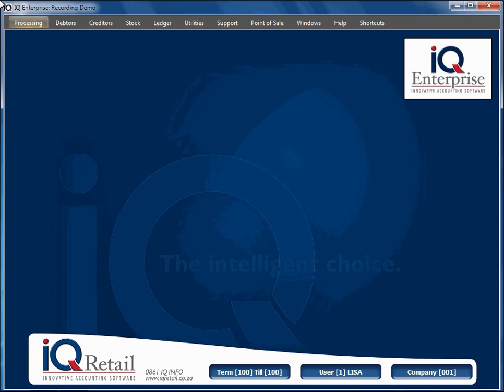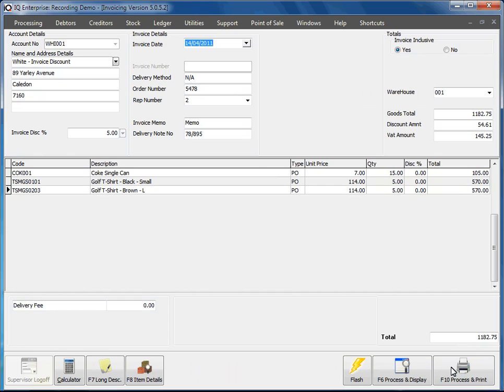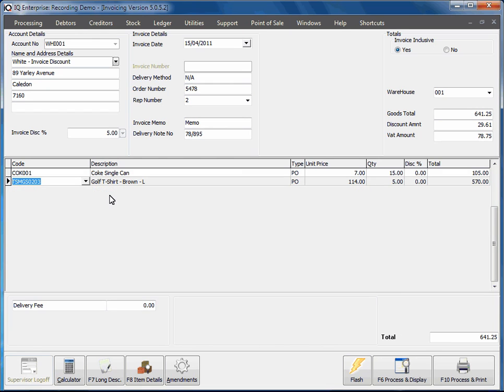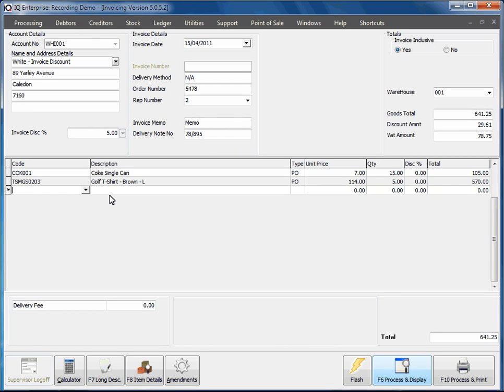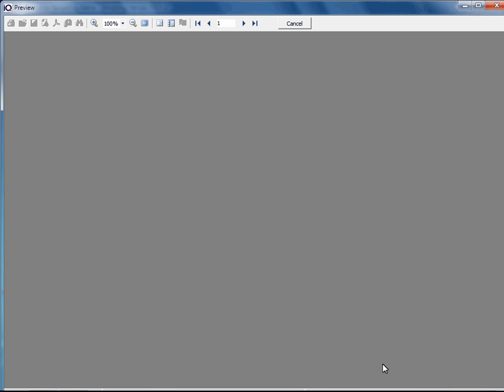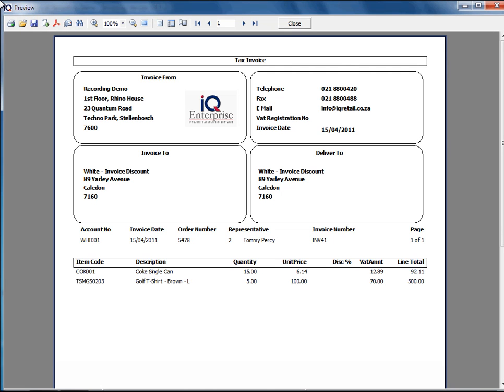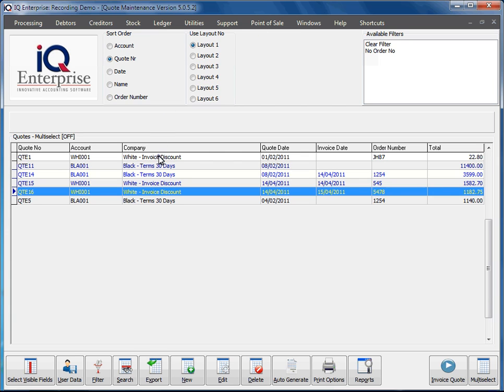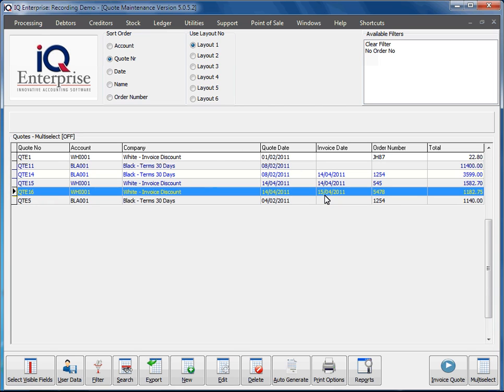Processing Quotes 14 Invoice Quote